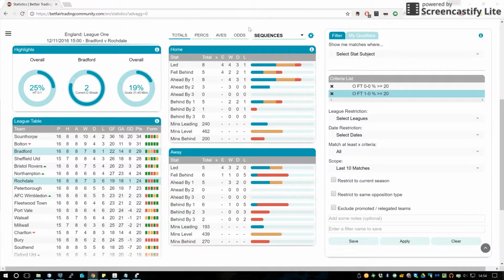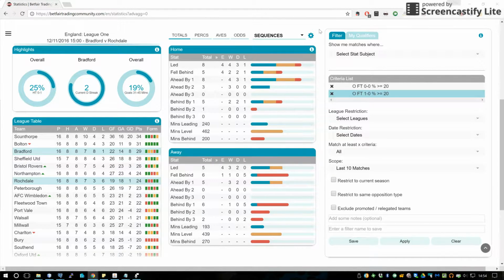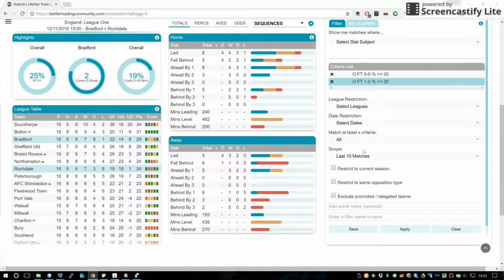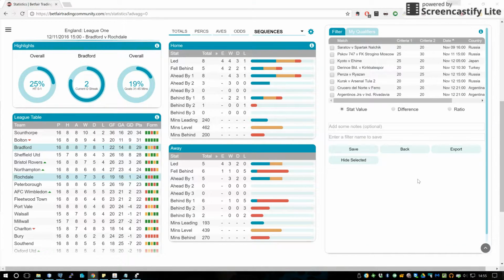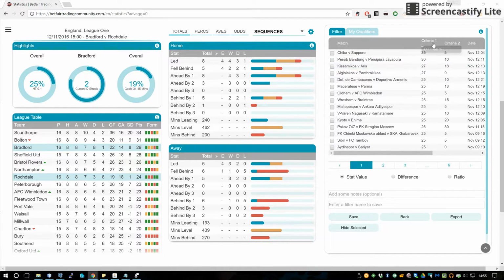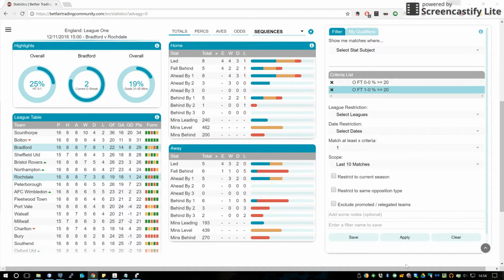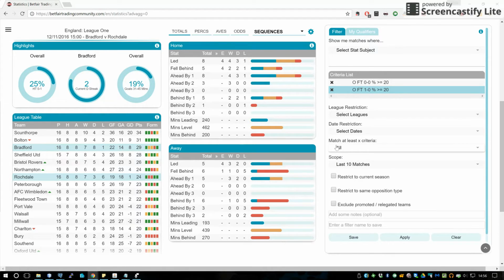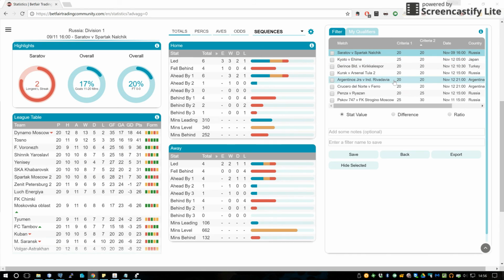BTC Stats Software - 2 out of 3 ain't bad!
Learn how to tweak your strategies to match some but not all of your filter criteria